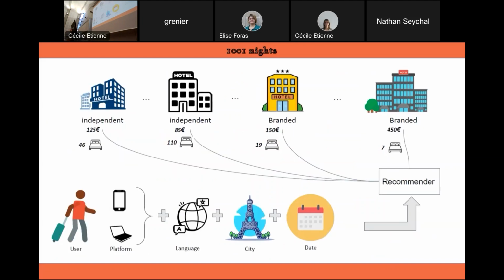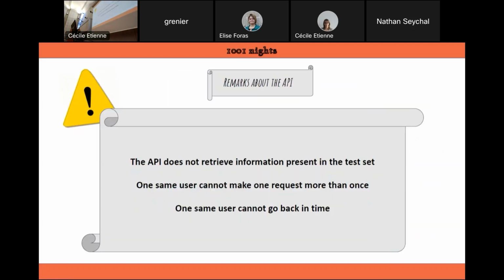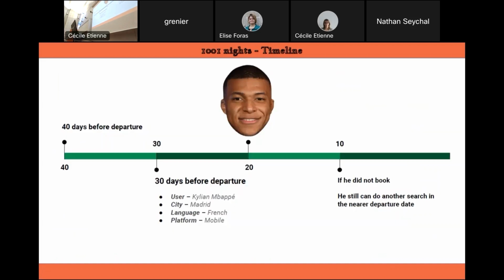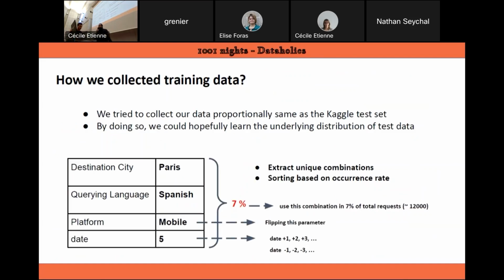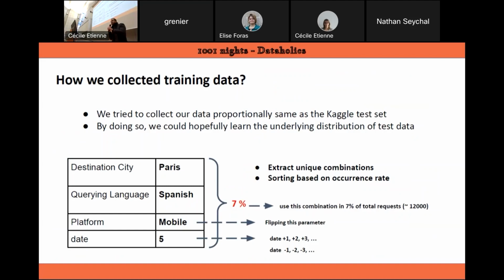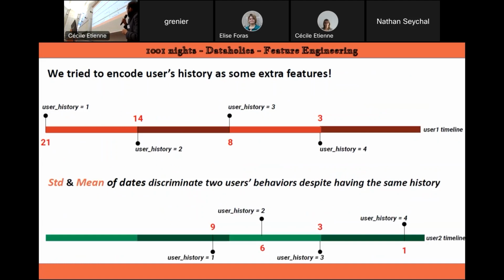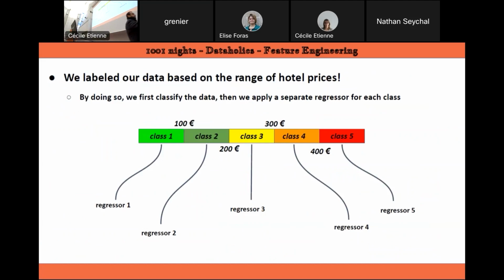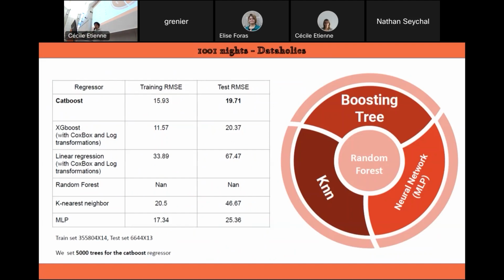SSE9 Pitch Session - Sina Hojjatinia, Ismail Bachchar & Badr Tahri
"1001 nights - A hotel recommender for predicting the price of hotel reservations"
Sina Hojjatinia, Ismail Bachchar & Badr Tahri
Master Computer Science - Machine Learning and Data Mining @UniJeanMonnetUJM